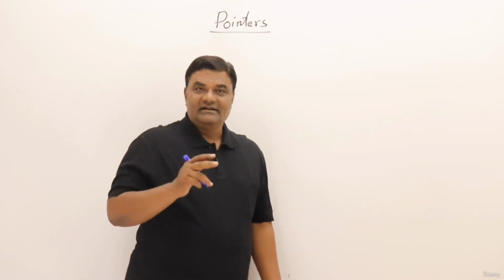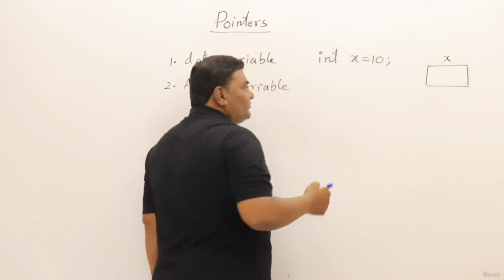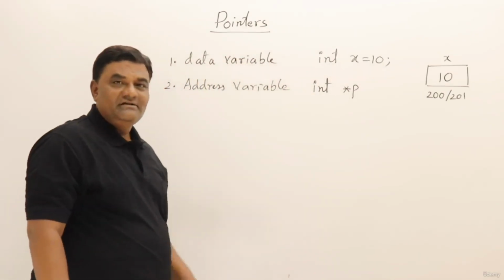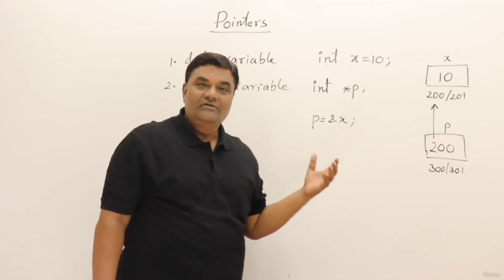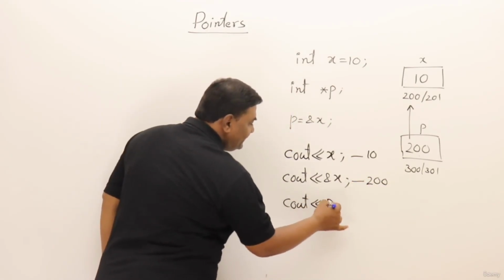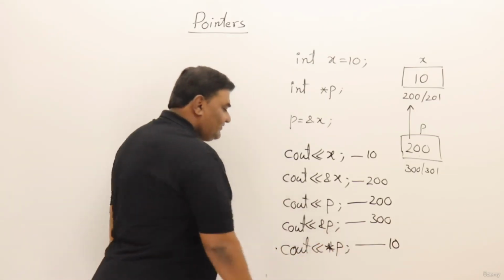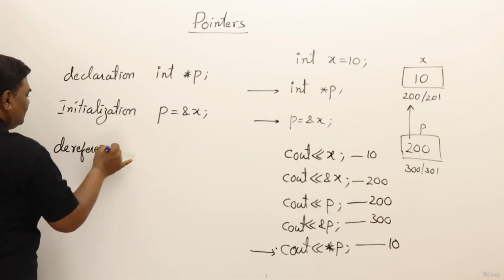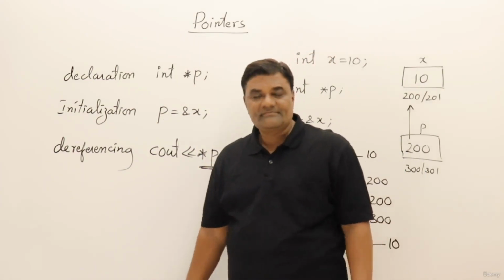9.1: Con trỏ -- Con trỏ - Giới thiệu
9.1: Con trỏ -- Con trỏ - Giới thiệu